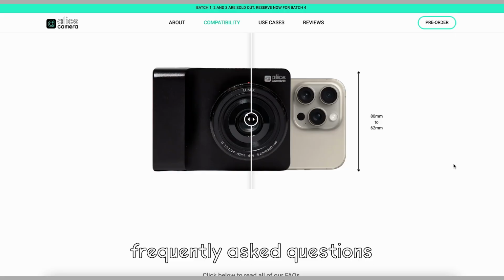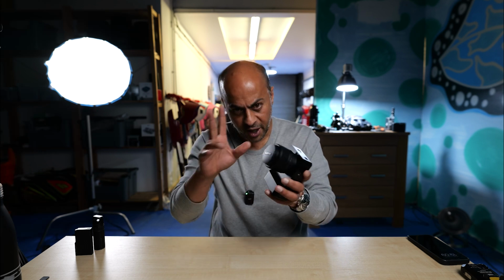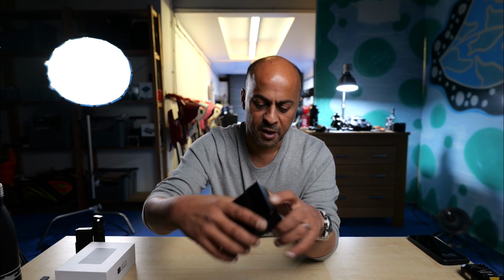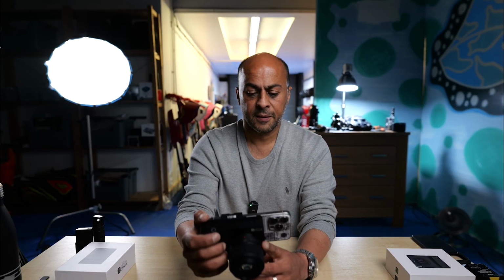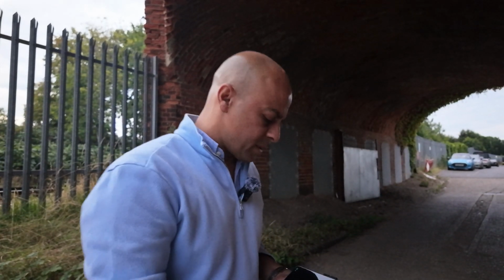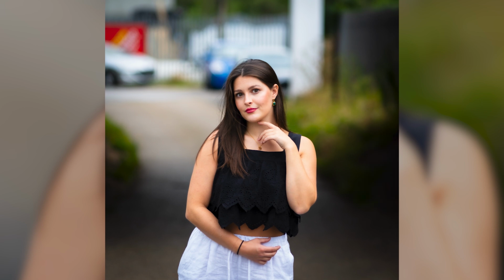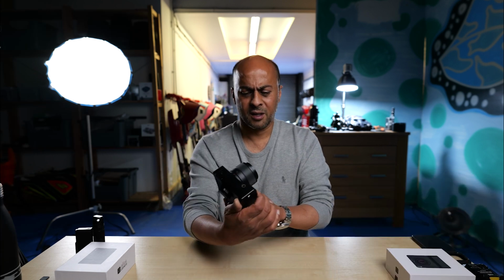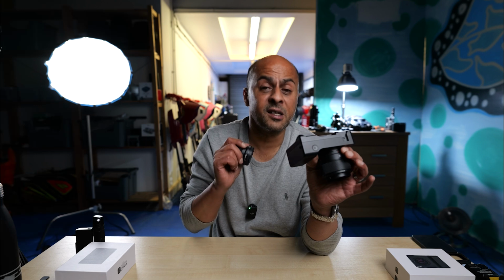ALICE CAMERA | The World's FIRST ACTUAL REVIEW!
This is not a pre production device. This is it! I got my two cameras back in June and I have been tinkering with them and using them as my everyday cameras now for a while and this review should answer most of your questions.